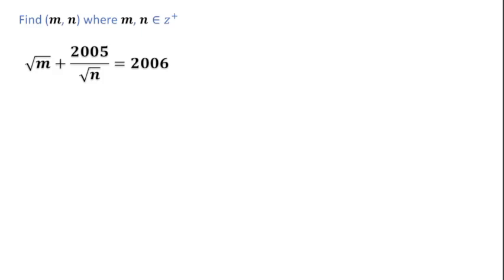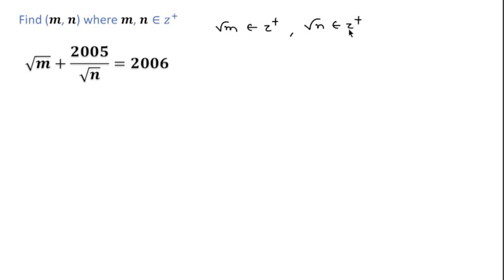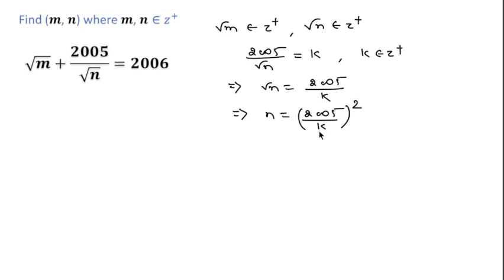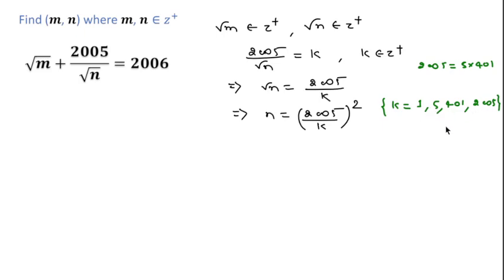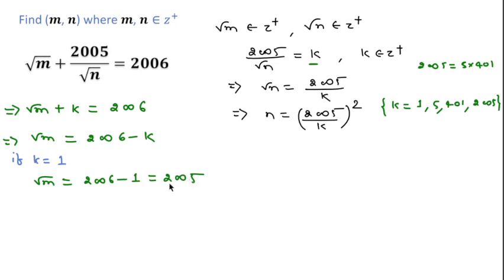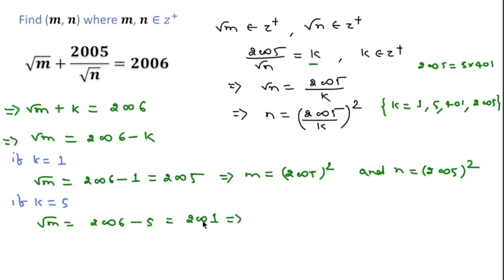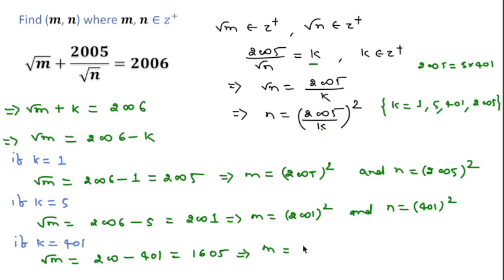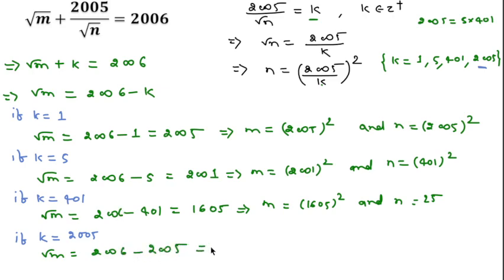Ukraine Challenging Math Olympiad Question 2005. Number Theory problem.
Ukraine Challenge Math Olympiad  Question 2005.  As Ukraine is facing  lots of difficulty in present situation from Russia. A number theory pronlem.